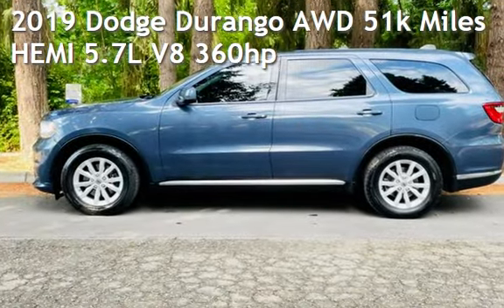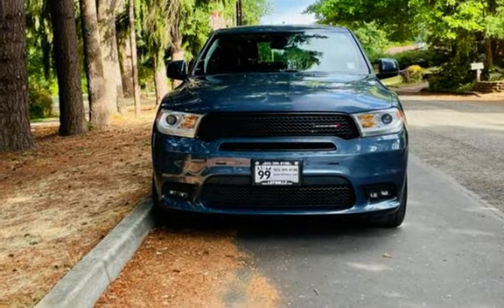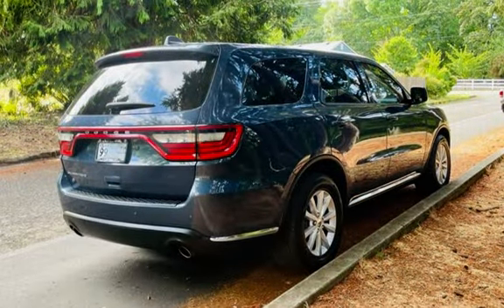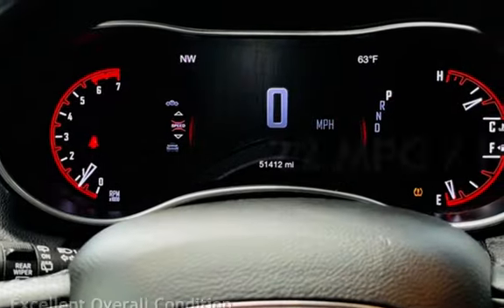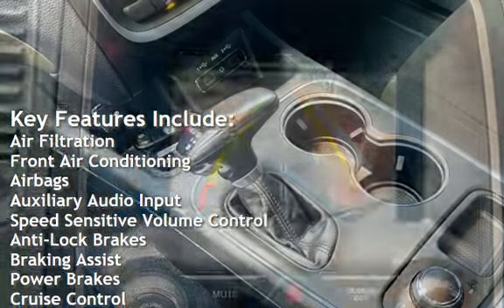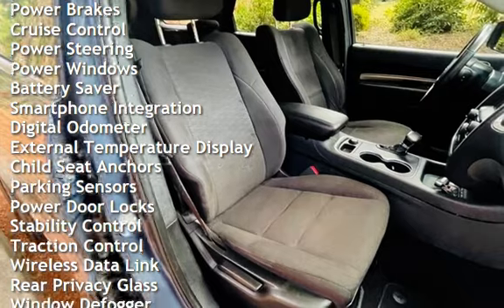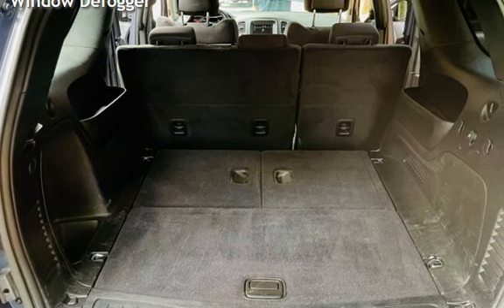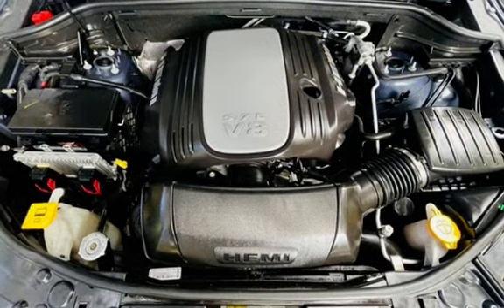2019 Dodge Durango AWD 51k Miles HEMI 5.7L V8 360hp for sale in Milwaukie, OR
2019 Dodge Durango, AWD, Only 51k Miles, HEMI 5.7L V8 360h, 8 Speed Automatic Transmission, Sport Suspension, 2–Speed On–Demand Transfer Case, Premium LED Fog Lamps, Power–Heated Mirrors with Manual Fold–Away, Backup Camera, ParkSense Rear Park–Assist with Stop, Automatic Headlamps, Halogen Headlamps, Rear Window Wiper / Washer, Performance Front Fascia, Performance Grille with Black Texture,5.7–Liter V8 HEMI&#174; MDS VVT Engine, Sport Suspension, 2–Speed On–Demand Transfer Case, Dual Rear–Exhaust with Bright Tips, Advanced Multistage Front Airbags, Supplemental Side–Curtain Airbags in All Rows, Supplemental Front Seat–Mounted Side Airbags, ParkView Rear Back–Up Camera, ParkSense Rear Park–Assist with Stop, Auto–Dimming Rear View Mirror, Sport Mode, Selectable Steering Modes, 4–Wheel Traction Control
Air Conditioning with 3–Zone Automatic Temp Control, Speed Control, Power Door Locks, Tilt / Telescope Steering Column, Tire Pressure Monitoring Display, Luxury Front and Rear Floor Mats, 12–Volt Auxiliary Power Outlet, Full–Length Floor Console, Front and Rear Interior LED Lamps, EXTERIOR FEATURES:18.0–Inch x 8.0–Inch Painted Aluminum Wheels,ASK about our Extended Warranties Available For An Additional Fee!*** FREE CARFAX Report, Informational Video, More Details and up to **100** Additional Pictures on our *Clean Title*. FINANCING IS AVAILABLE, WE TRADE UP OR DOWN - HAVE A CAR OR TRUCK OF GREATER VALUE WE CAN HELP, GOOD OR BAD CREDIT WE CAN HELP